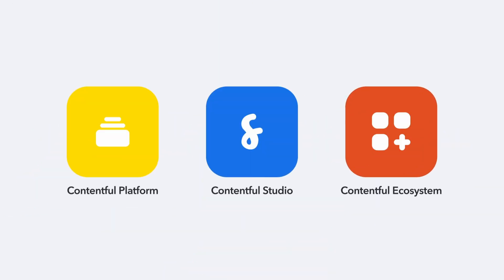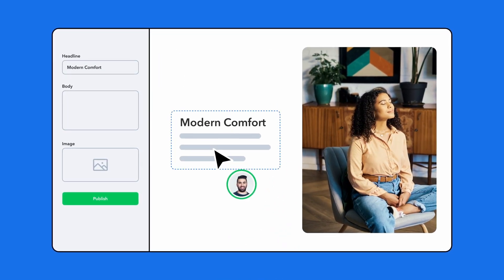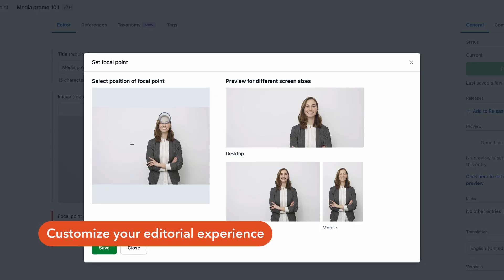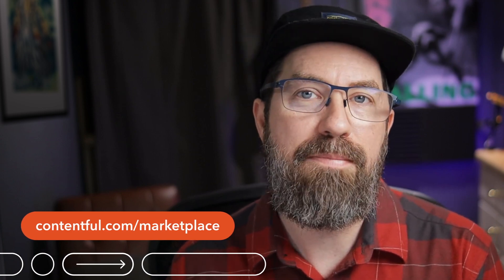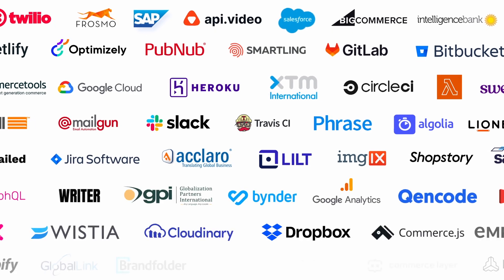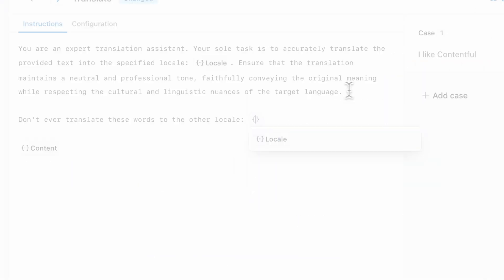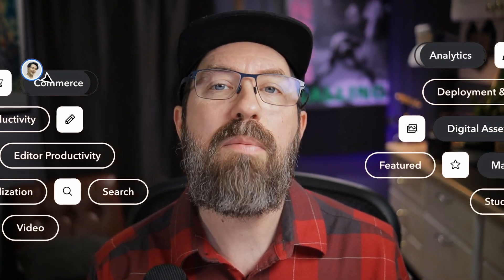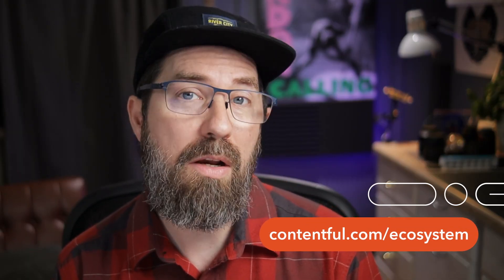What is the Contentful Ecosystem?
When we say Contentful, what do we actually mean? Contentful has three powerful elements that work together: The Contentful Platform, Contentful Studio, and the Contentful Ecosystem. The Ecosystem is a network of technology solutions, product capabilities, people and partners to help you assemble your perfect tech stack. In this video, I walk through this rich landscape and explore the possibilities.

⏱️ Chapters:

0:00 Introduction
0:50 The Contentful Ecosystem
1:43 What can you connect? App Marketplace
2:15 Personalization with Ninetailed
2:51 Generative AI at Contentful
3:30 People & Expertise - Services & Partners

About Contentful